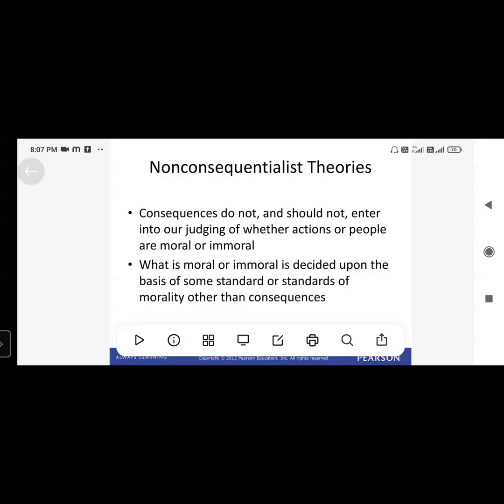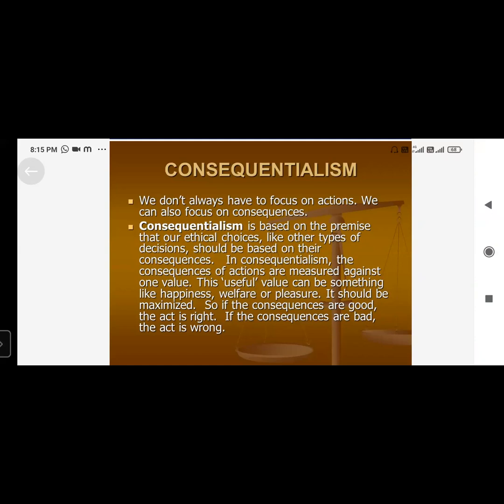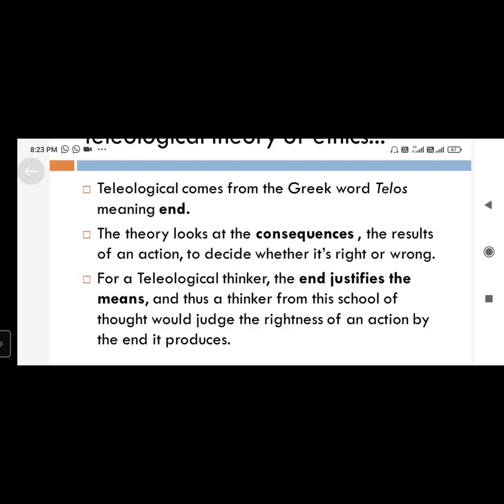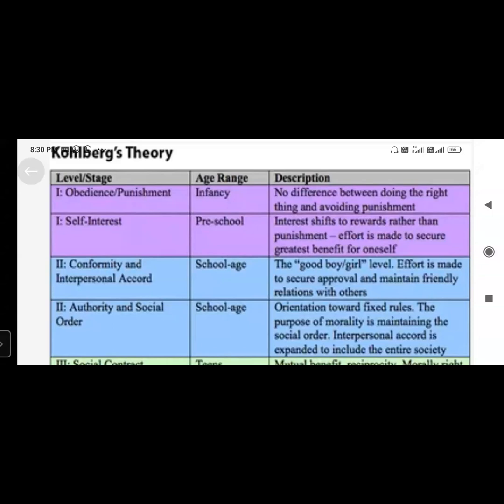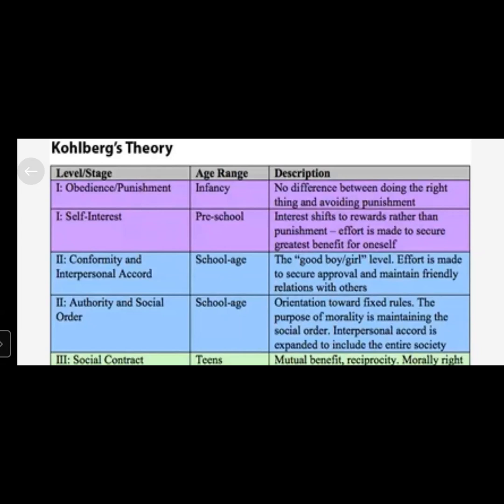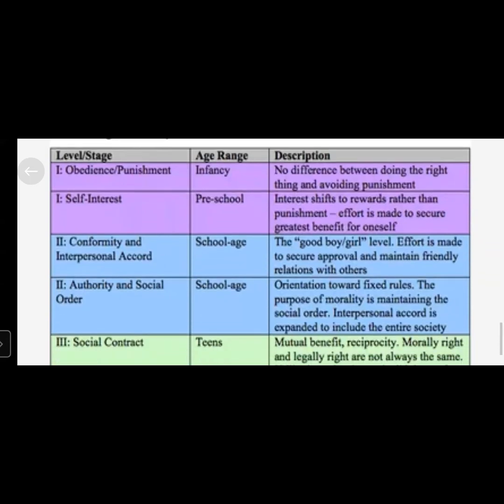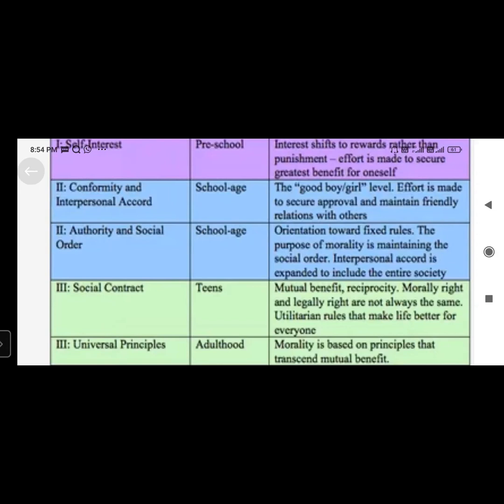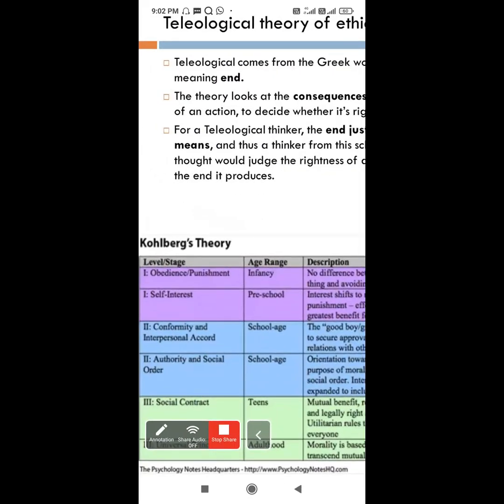Online Lecture Day13 S3 402 GC – 15 Indian Ethos & Business Ethics